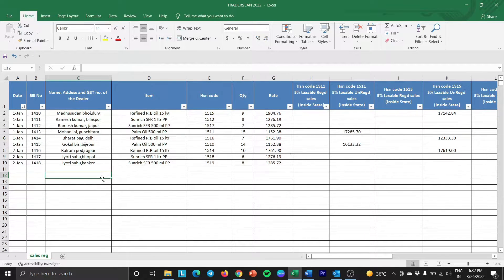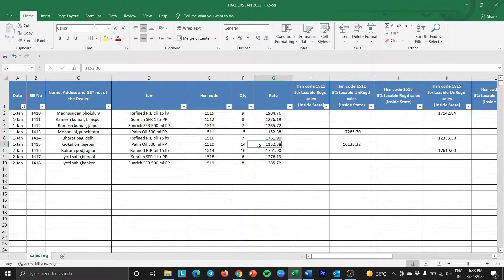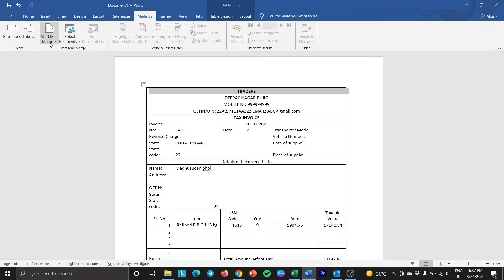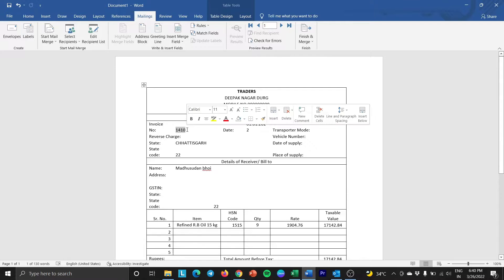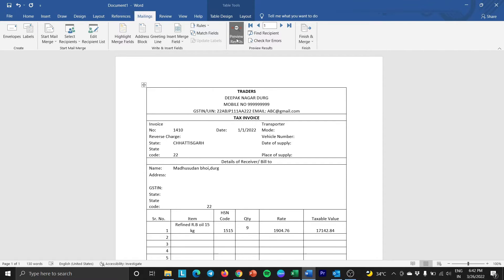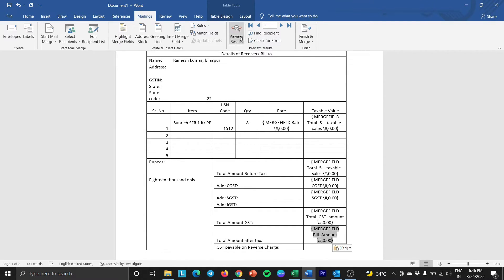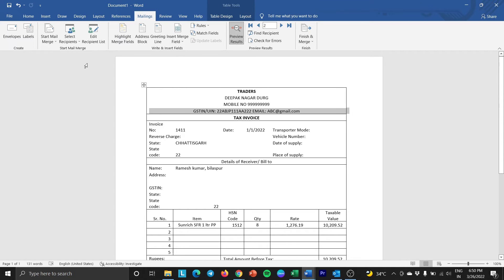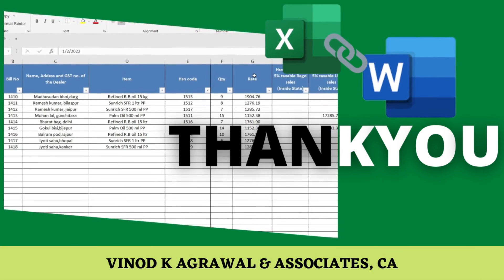How to make 10,000 invoices in 5 minutes | Mail merge from Excel to Word 2022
Preparing similar invoices is the most difficult and time consuming task.
In this video, you will learn how to use an Excel spreadsheet and a Word document to prepare and convert 10,000 invoices into PDF.

So we will use Mail merge technique to create 10,000 invoices in just few minutes. A mail merge is a convenient way to quickly send personalized mass letters, emails, and bulk invoices. It works by adding personalization data from a data file (for example, a spreadsheet) to a template file automatically (like a letter or an email or invoices).

*The format to change number in two decimal digits is \#,0.00*

Keep watching our videos.